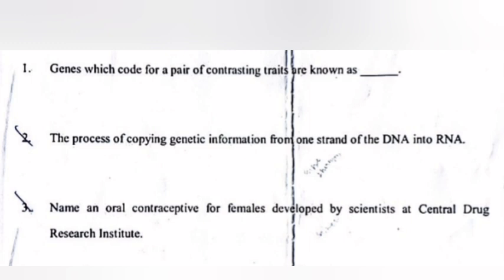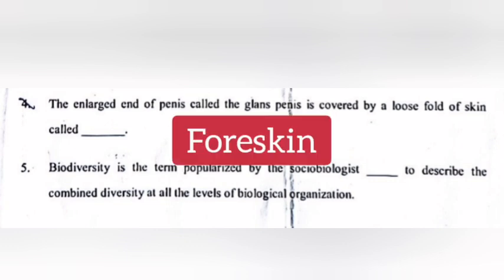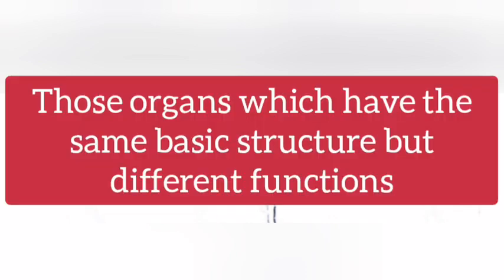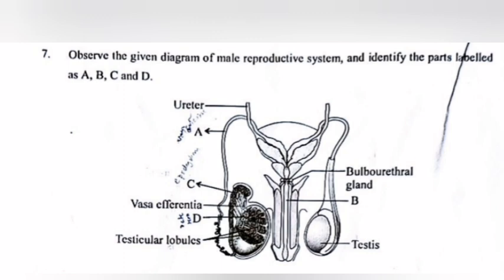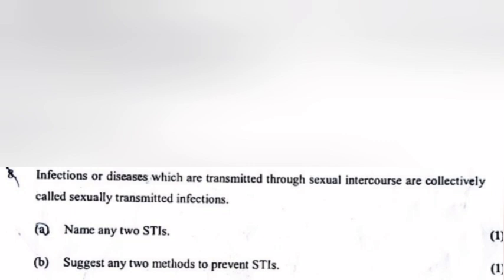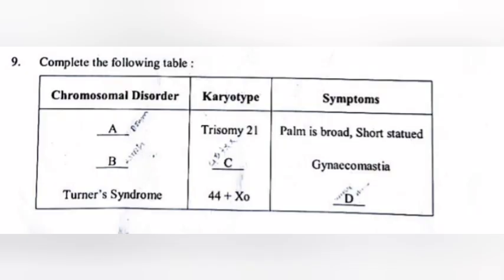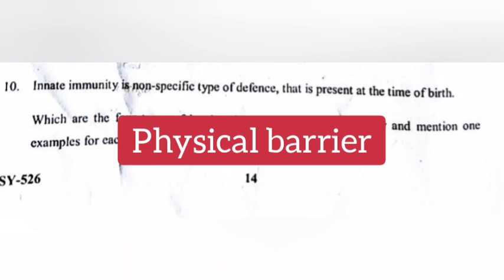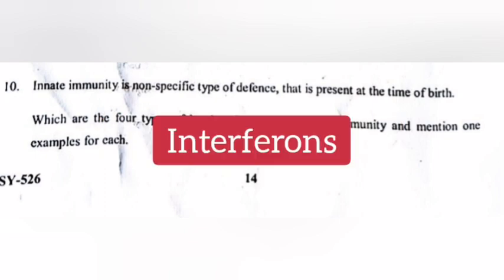PLUS TWO ZOOLOGY FINAL EXAM 2024 ANSWER KEY | PART - 1